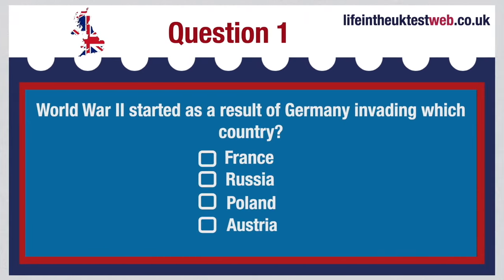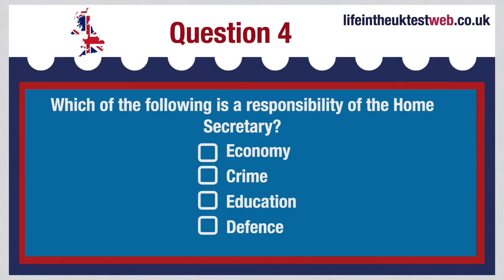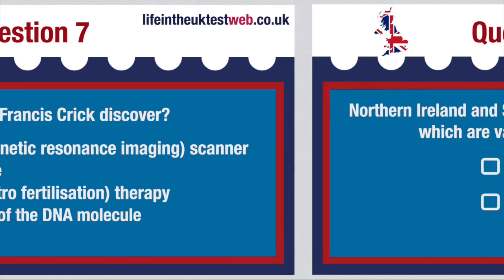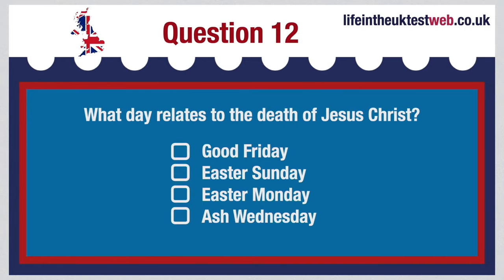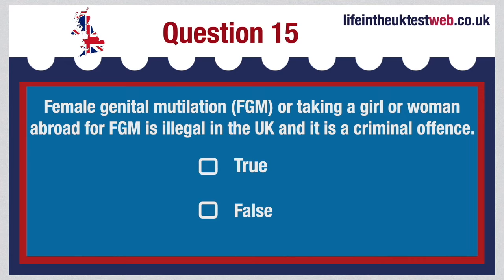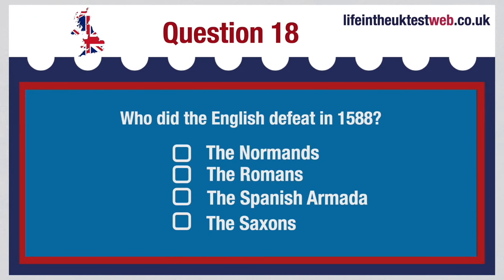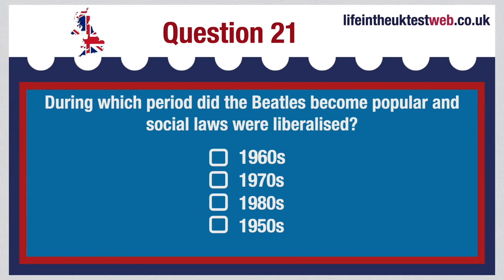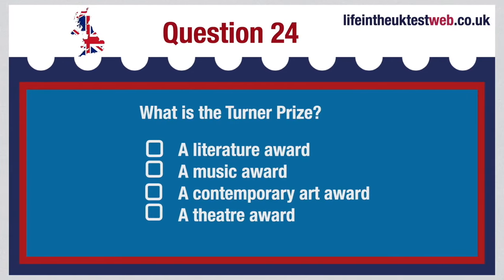🇬🇧 Life in the UK Test - EXAM 8 - UPDATED 2025 - British Citizenship tests 🇬🇧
You can practice for the Life in the UK test PASS the Life in the UK Test 2025.

Hope you have enjoyed this video. The Life in the UK Test is a requirement for those who would like to settle in the UK or would like to become British citizens. More tests to practise and information on the UK citizenship test can be found website. The tests have been carefully prepared to help you pass your Life in the uk test easily and are based on the official Life in the UK Test: A Guide for New Residents: 3rd edition handbook.